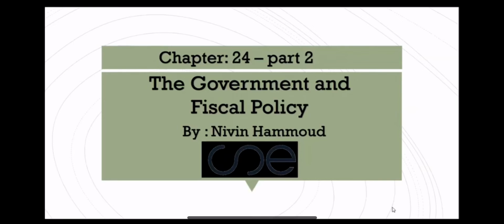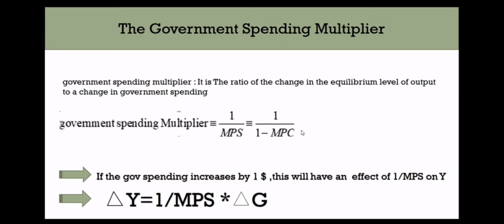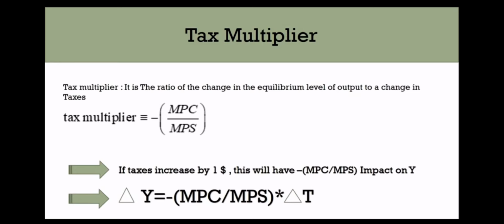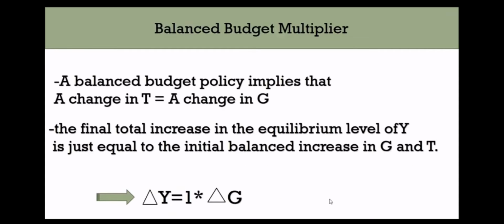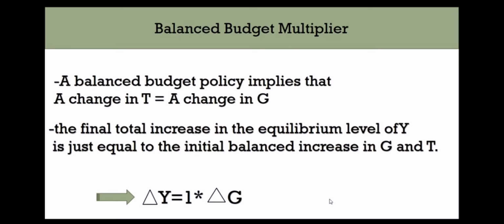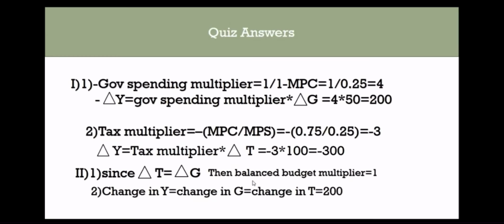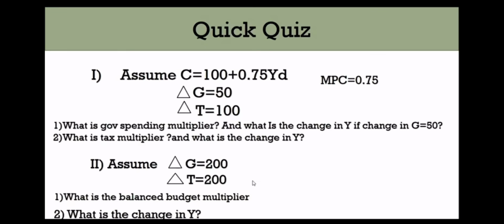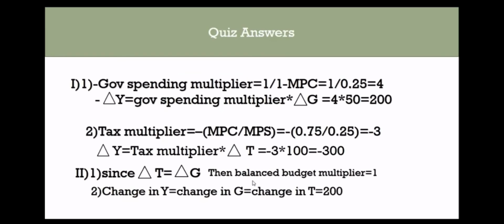COE | Macroeconomics | Multipliers ( chapter :24 pt2 )